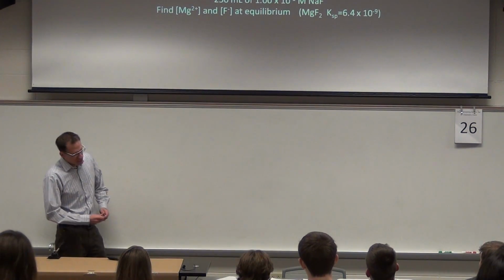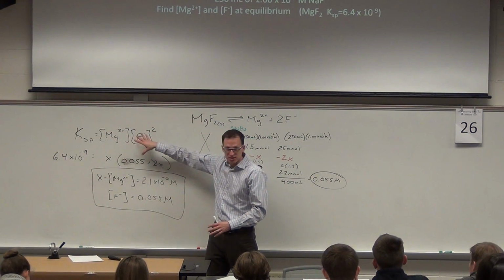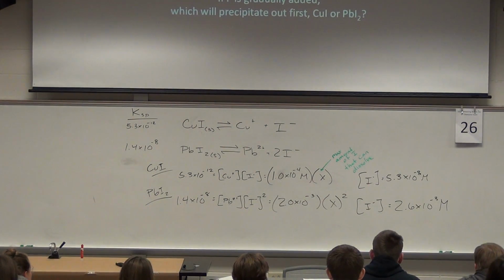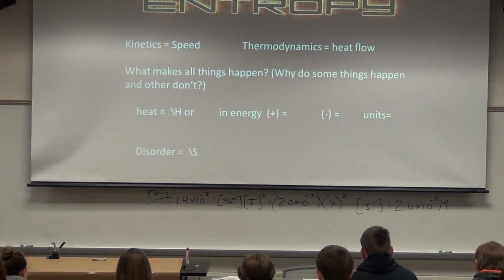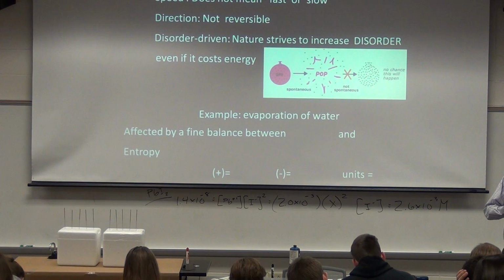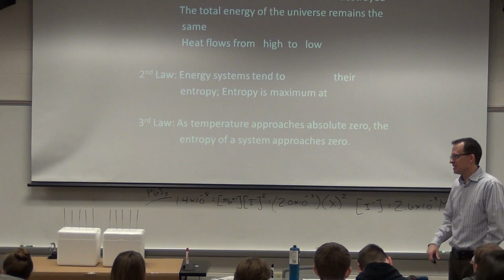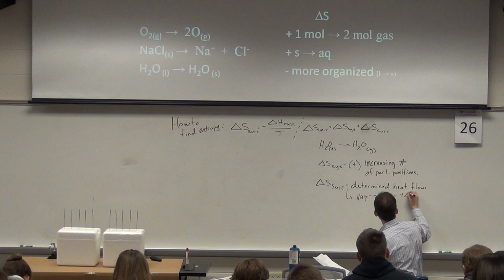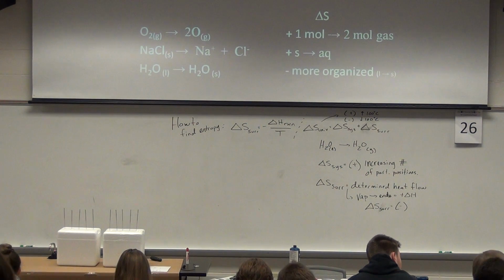Intro to Entropy Lecture 4/6/16